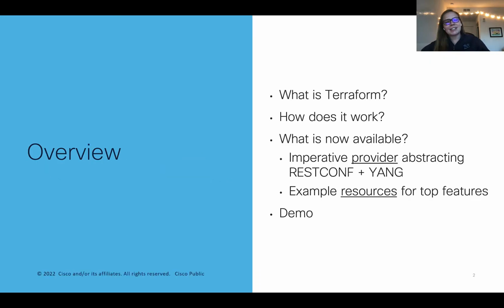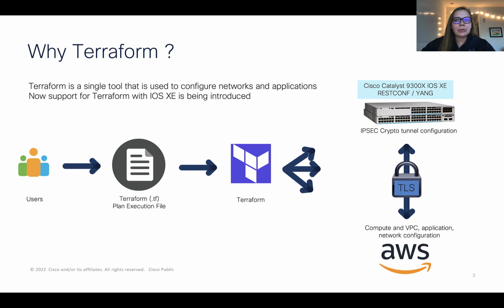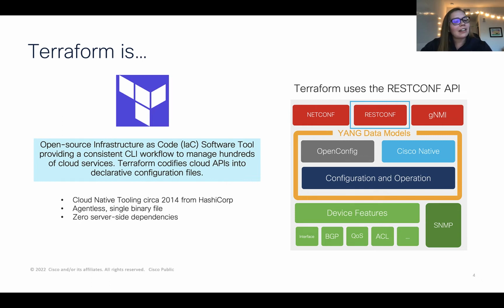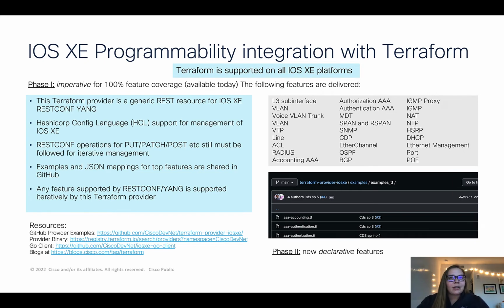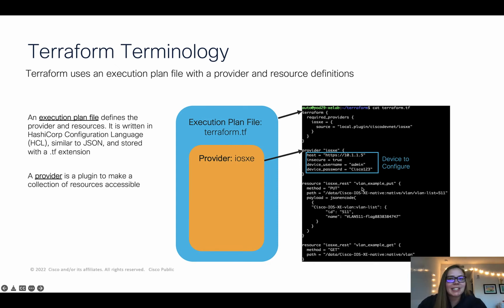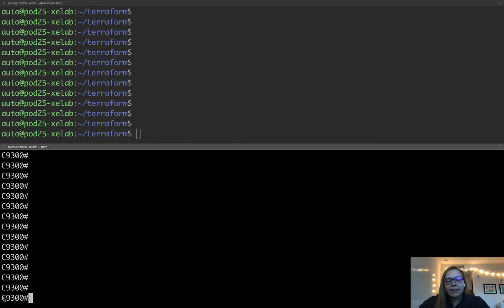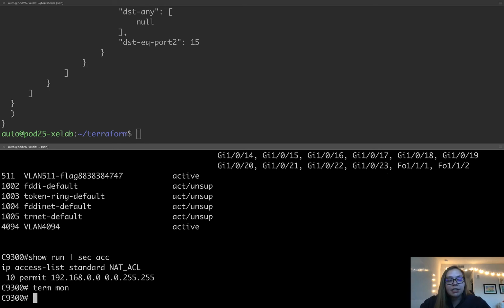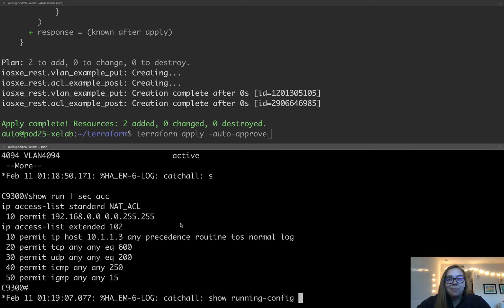Cisco IOS XE Terraform provider introduction and demo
Learn what Terraform is, how it works, and explore use cases with the new Cisco IOS XE Terraform provider. Terraform is a single tool used to configure networks & applications. It’s a cloud-native tooling, meaning it works well with cloud providers like AWS, Google Cloud Platform, and Microsoft Azure, as well as on-prem controllers including Cisco DNA Center. Now we can use Terraform with physical and on-prem campus and enterprise network infrastructure to manage Catalyst and IOS XE devices. Terraform can orchestrate device provisioning in the cloud as well as configure devices in a more flexible, consistent, and reliable way, and this will be demonstrated on the Cisco Catalyst 9300X IOS XE switch.